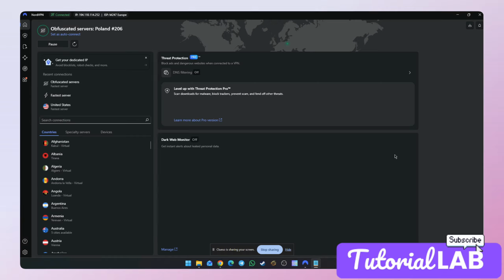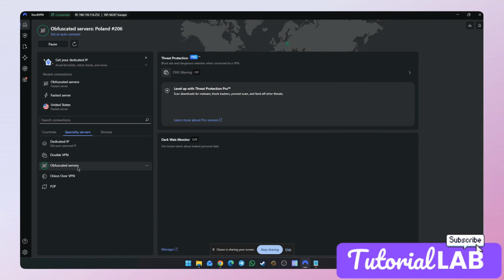How To Use Nord VPN To Get Unbanned (Step by Step)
How To Use Nord VPN To Get Unbanned

Hello everyone. In this video, we'll show you how to use NordVPN to change your IP address. This tutorial will guide you through using NordVPN as a website unblocker and show you how to hide your ip. Learn how to get back access to websites or services when your internet access is blocked due to location or IP restrictions.